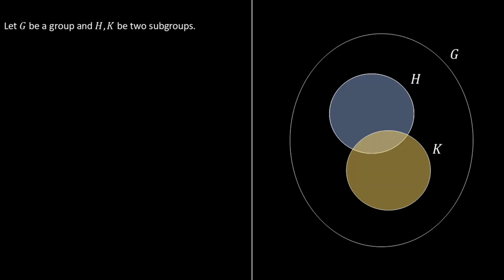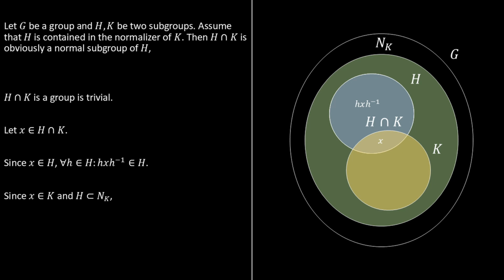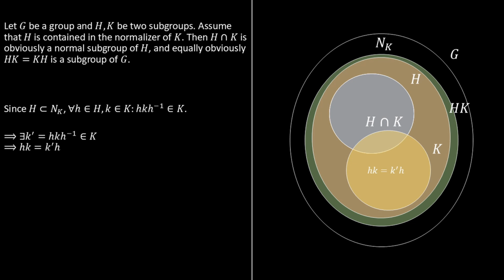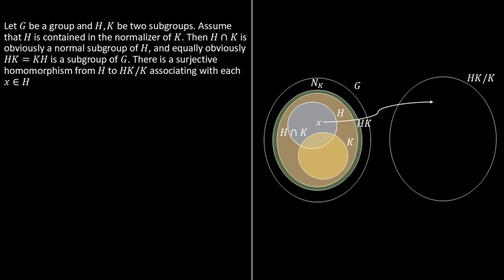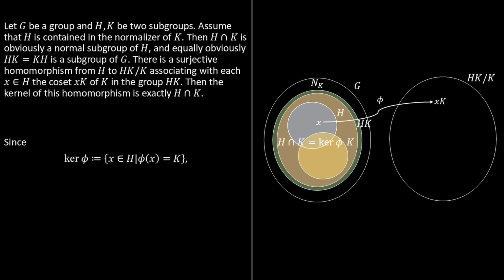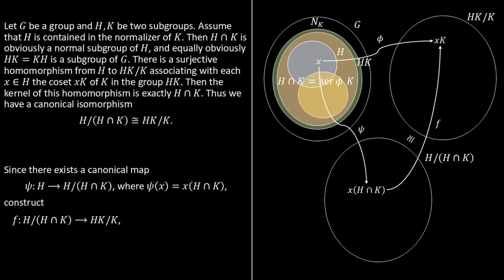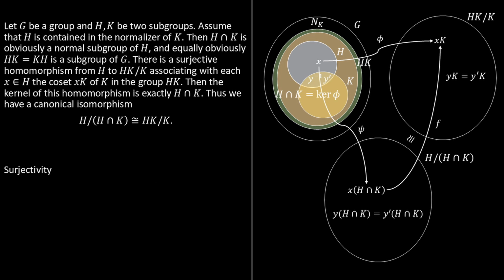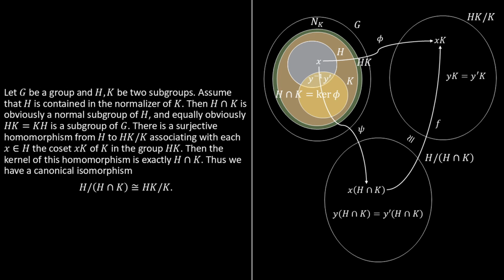The Second Isomorphism Theorem | Algebra (12)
Lang, Serge. Algebra. 3rd ed., Springer, 2002, Chapter I, §3, p. 17.

00:00 Intro
00:13 Setup
00:29 H Intersects K is a Normal Subgroup of H
01:05 HK = KH is a Subgroup of G
01:41 Surjective Homomorphism from H to HK/K
02:10 The Kernel is H Intersects K
02:28 Canonical Isomorphism H/(H Intersects K) to HK/K
03:43 Outro